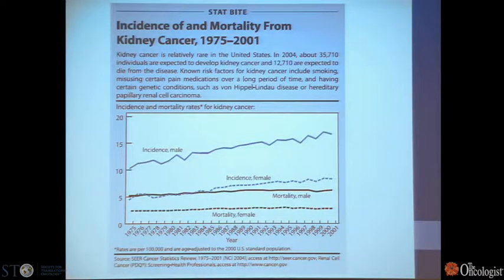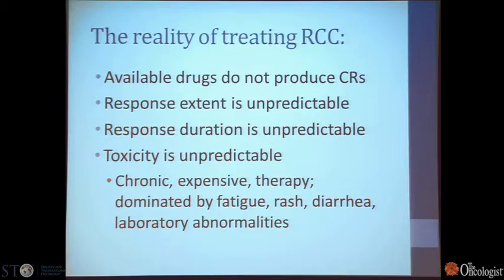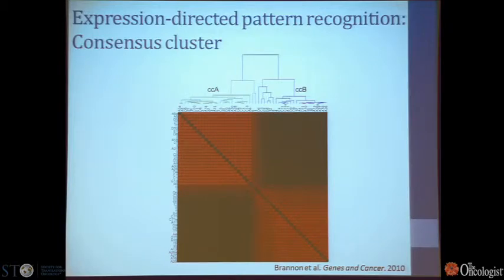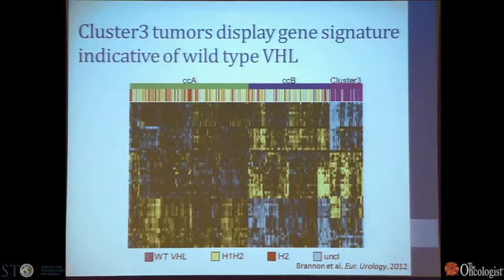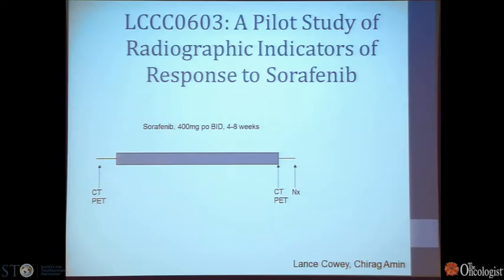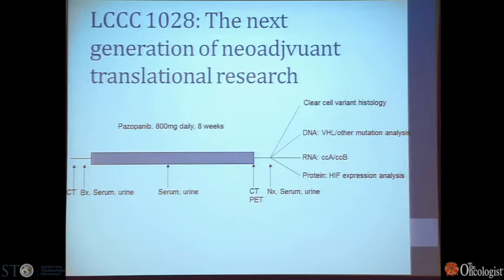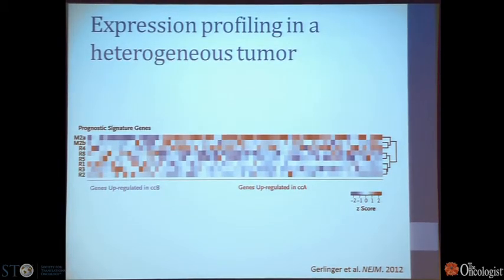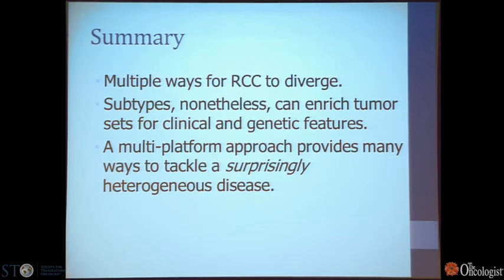Genome and Clinic in the Care of Renal Cell Carcinoma - by W. Kimryn Rathmell, MD, PhD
Uniting the Genome and Clinic to Advance the Science and Care of Renal Cell Carcinoma
Lecture by
W. Kimryn Rathmell, MD, PhD
Associate Professor of Medicine and Genetics, UNC School of Medicine